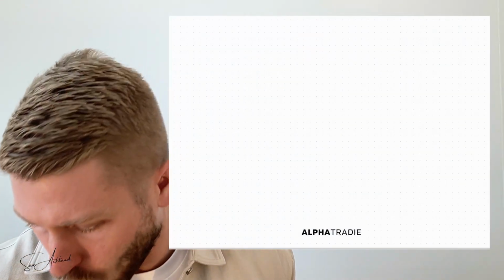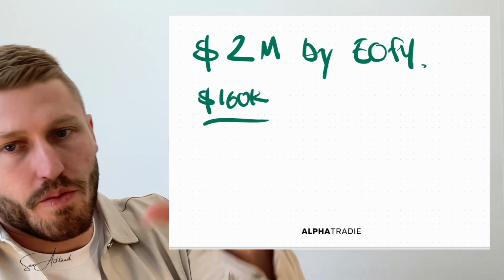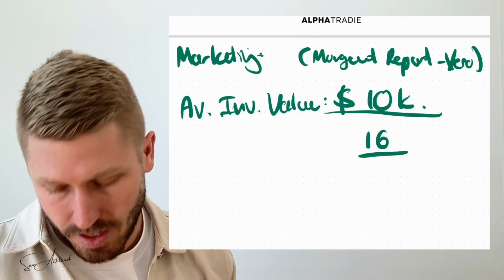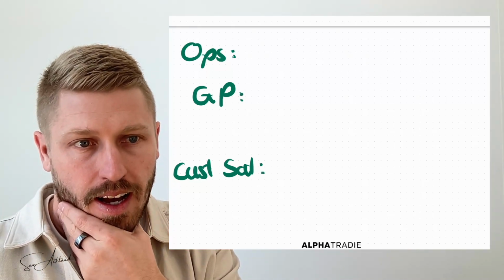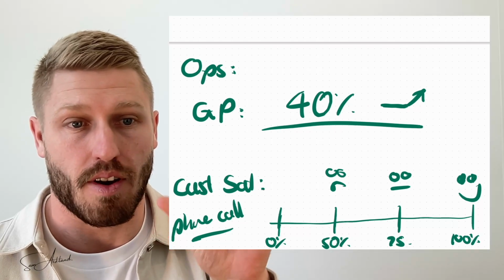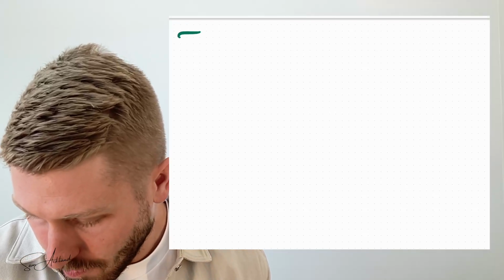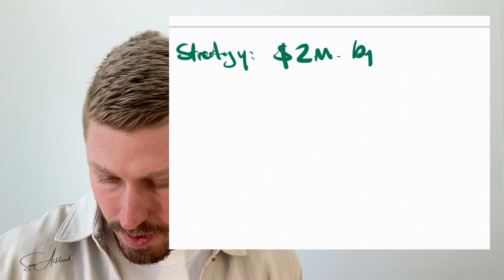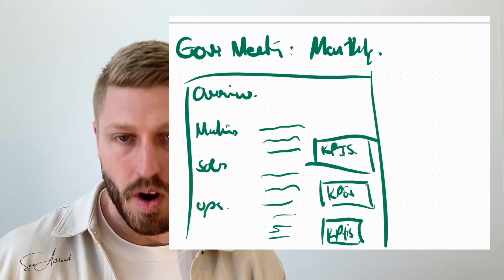How to find your Key Performance Indicators with Sam Ackland - Workshop Session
Overview

This is where the fun begins. With the financial forecast well underway we should be seeing some requirements develop. Things like revenue targets and profit margins that will need to remain constant to ensure the forecast reads true. This session we will be looking at each of the six departments of the business and extracting the 1-2 most important data points, that if achieved will ensure we are on track to achieve the mission.

Models & Diagrams:

We will be going back to the business model. We will have a deep discussion about what targets we need to achieve and the activities (tactics) that would be required to achieve them.

We will be working to extract the most imperative data points. Not stand along figures. An example of a stand alone figure would be having a KPI for average invoice value. Alone this doesn't show us much, however when coupled with a secondary KPI of number of invoices required we have a set of KPIs that when multiplied will produce our revenue target.

Benchmarks:

It's always difficult to build your KPIs from a blank canvas so here's some benchmarks based on a generic service based business. These are monthly KPIs segmented into the six departments that ensure they are on track.

Strategy

Mission: $2M revenue by 2025: The Mission or north star (12 month goal)

Marketing
Number of Jobs (the number of jobs or invoices required this month to achieve the revenue target)

Sales
Revenue (the total sales required to maintain the financial forecast)

Average invoice value (a future lever to pull to squeeze more profit)

Ops
Gross profit (if reported correctly, the best measure of your efficiency. If it falls, theres either a quoting issue or a team issue, fix it quickly to get back on track)

People
Recruit timeline (the number of people require to hire each period)

Employee satisfaction (or something similar to maintain moral during the heavy growth phase)

Finance

Net profit margin (the % of profits left over once all is said and done. NOTE: if you finance vehicles/plant you may want to use an operating profit margin which would take the net profit figure and subtract the monthly cost of loans, giving you the true operating profit)

Accounts receivable (let this slip and you become a bank for your clients. Let it slip while you're scaling up and you'll run out of money in a matter of months)

Outcomes:
We want to pull out a set of 6-12 numbers that we can monitor our business' performance. These numbers are not open to speculation or bias, they are what they are.

Our game as directors is to improve these numbers.

Soon we will delegate some of them to the right department, but first we want to ensure we are reporting on the RIGHT KPIs.

Ready to grow your trade business with structure, strategy and real support?
Check out our coaching programs designed to help you lead with clarity, build high-performing teams and scale profitably.